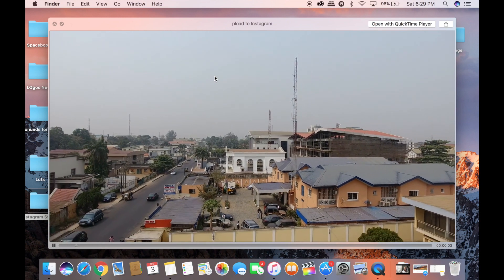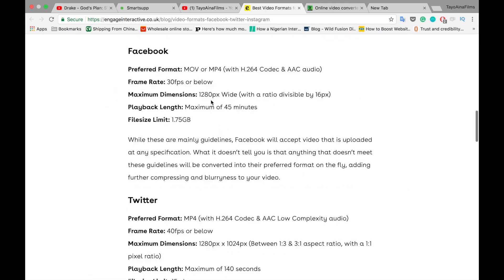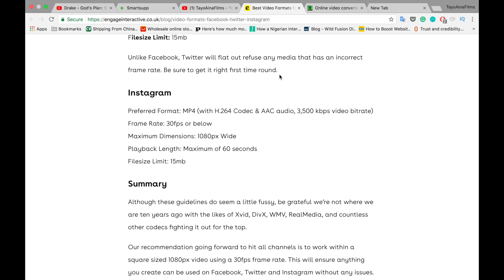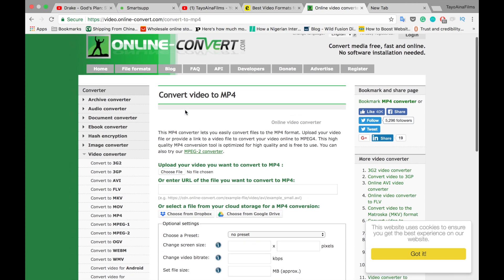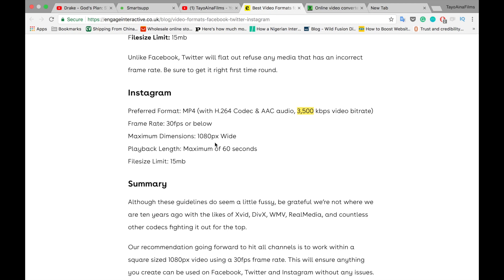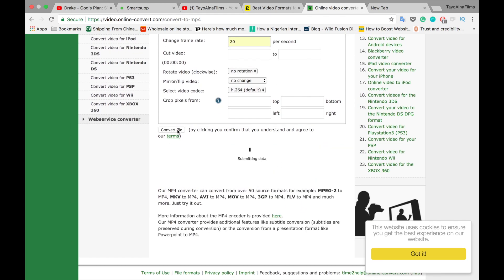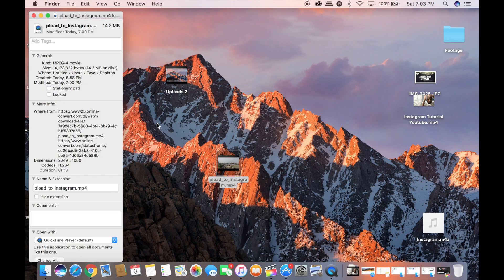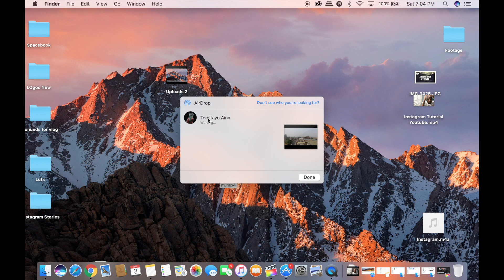How to upload HIGH Quality Videos to Instagram !!!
How to upload HIGH quality video to Instagram !!!. I Have been having this problem for some weeks now. Managed to find a solution. Decided to make a Tutorial About it. Hope its Educative Enough. :D

Sorry For the Bad Sound.